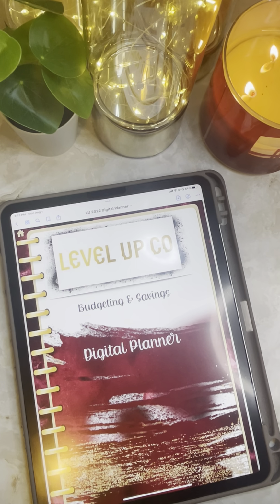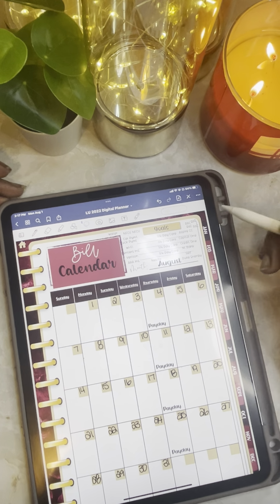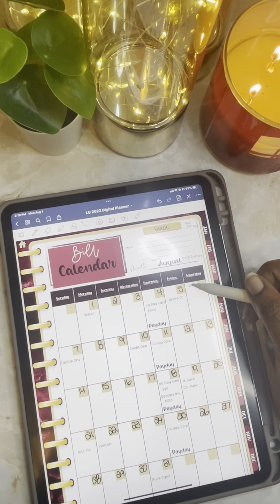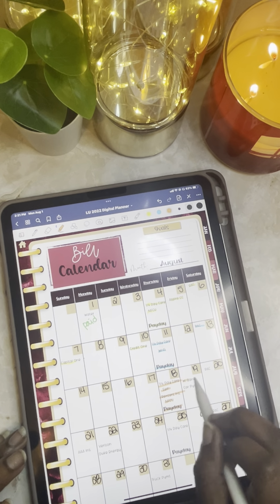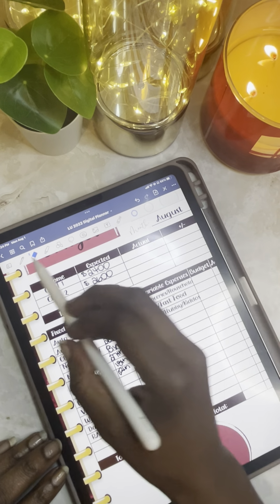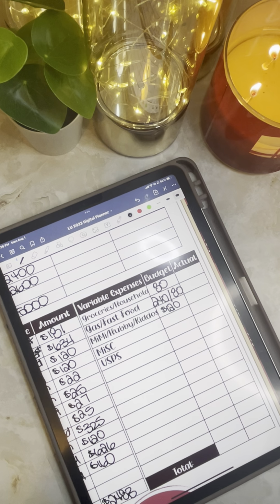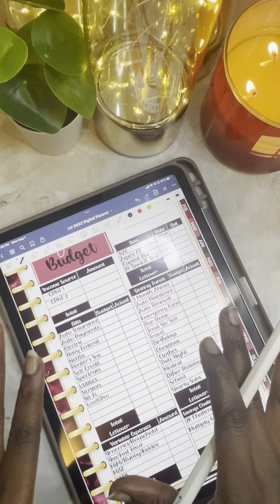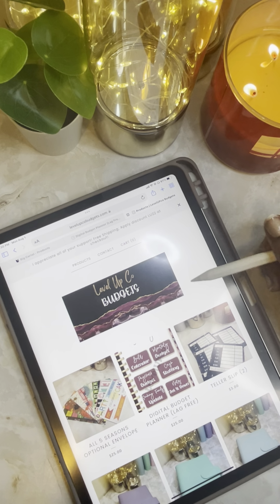August 2022 Budget & Launch of Website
Watch how I tackle my budget at the beginning of each month. Website preview!